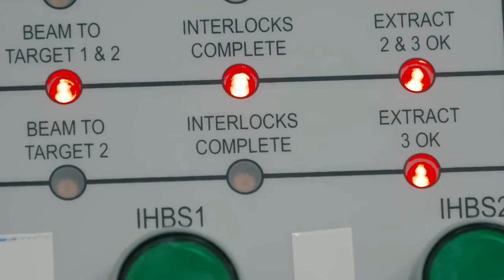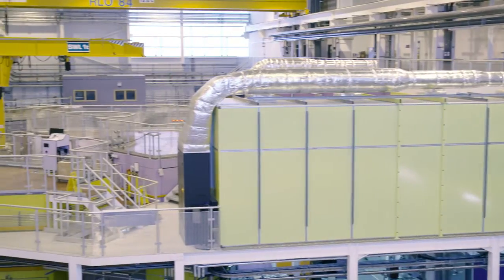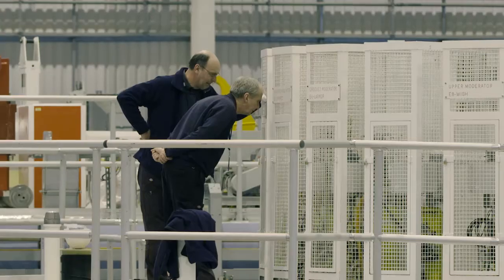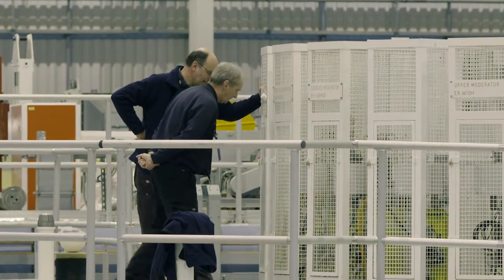ISIS Neutron Source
Explore how the scientists and engineers at our world-leading ISIS neutron and muon source use the facility to tackle some of the world's biggest challenges.